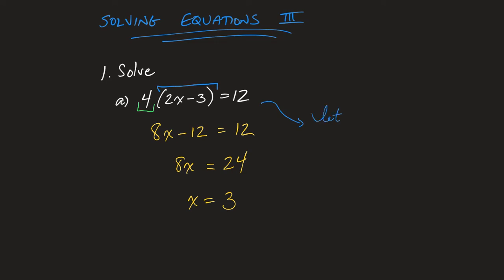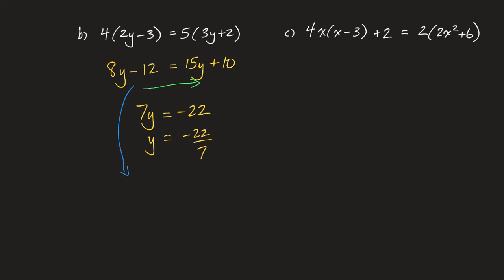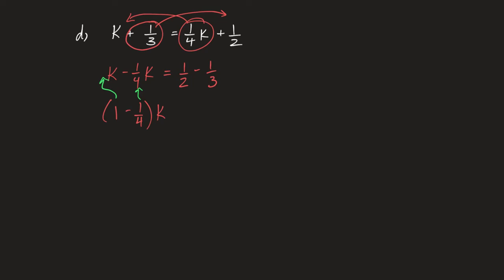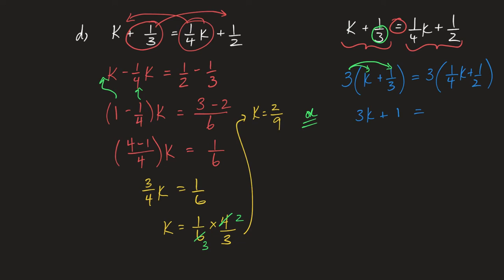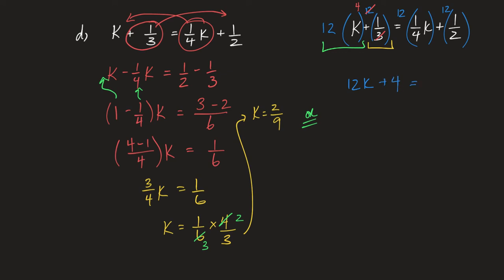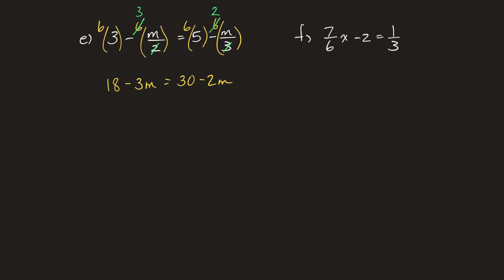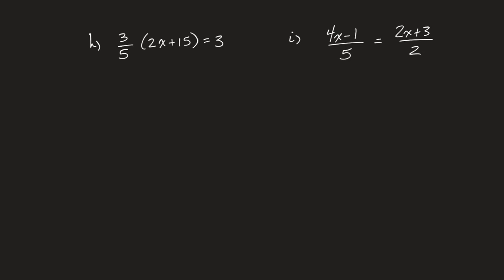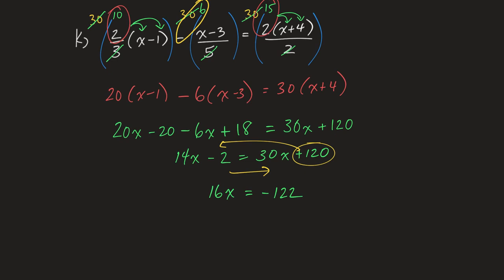33 Solving Equations 3 - Eliminating Fractions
This video covers the toughest types of equations you will see in our course.  It begins with Expanding Brackets to isolate and finishes with an in-depth discussion on Eliminating Fractions to

0:00 Review of Solving Equations
15:57 Equation with Fractions
24:26 Eliminating Fractions Theory
40:03 Elimination Model
46:56 Common Mistake
1:00:39 Test Yourself